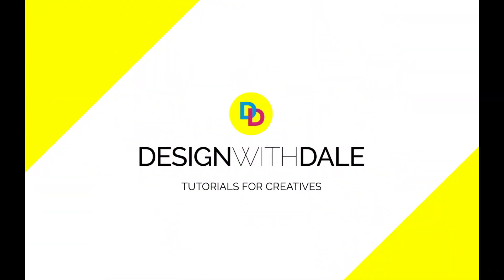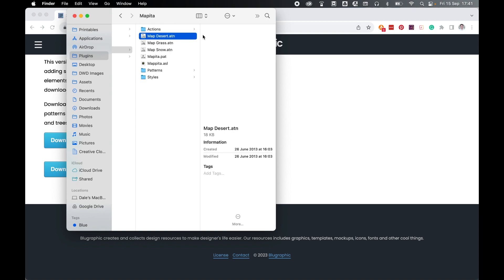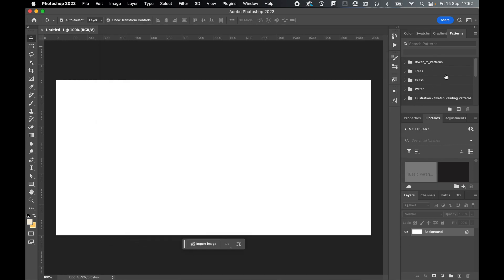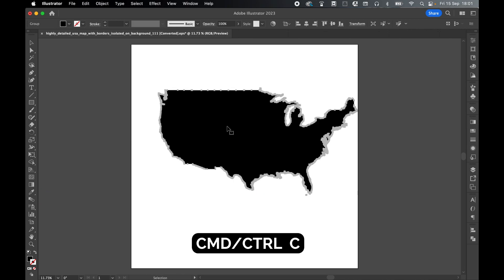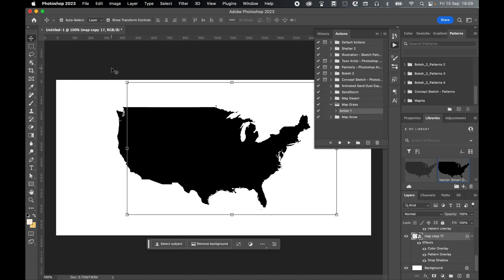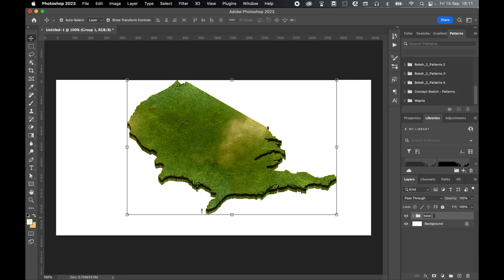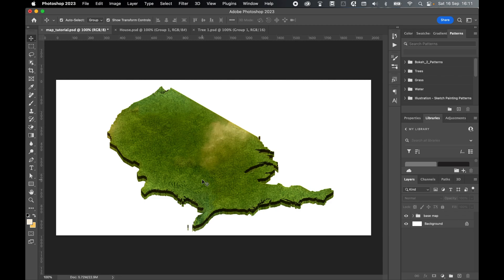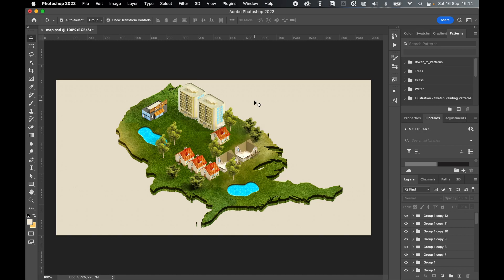Turn Any Vector Into An Isometric Map With This FREE Photoshop Action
Learn how to install and run this epic free Photoshop action that can turn any flat vector map into a 3D isometric map, complete with isometric icons to add to the map.

In this easy Photoshop tutorial, I will show you how to download and install this free isometric Photoshop action.

Then, I will show you how to import a smart object vector into Photoshop, how to prepare the layer, and finally how to run the action.

We will also take a look at the free PSD icons that come with the download and look at a map I prepared earlier.

I love how easy this action is to install and run, and how gorgeous the final isometric map looks with the icons.

00:00 Download and Unzip Files
01:11 Create New Document
01:26 Install Action, Patterns and Styles
02:16 Import Vector Smart Object
02:59 Run Action
03:23 Solve Action Glitch
04:00 Prepare Map Layer
04:31 Import Buildings Contents
05:23 Finished Map Example